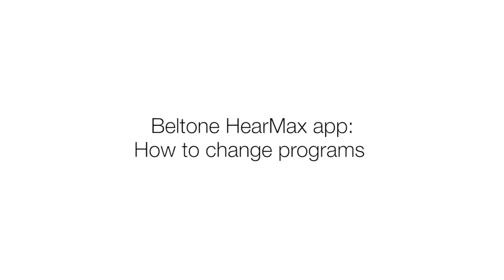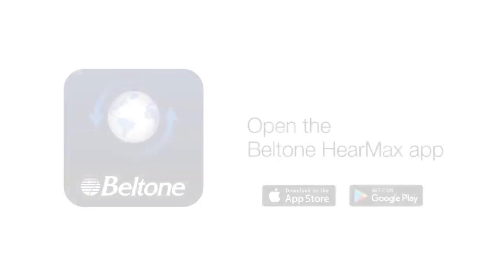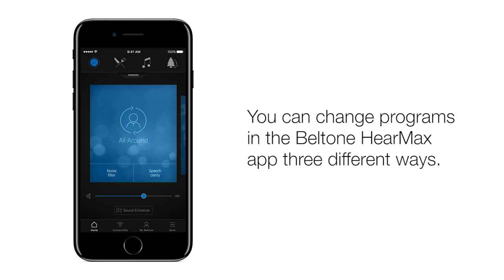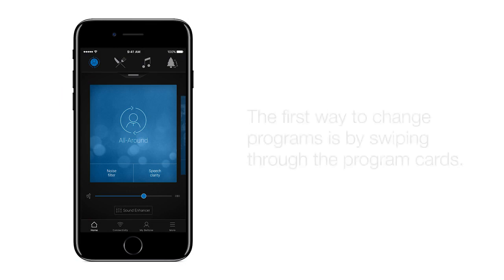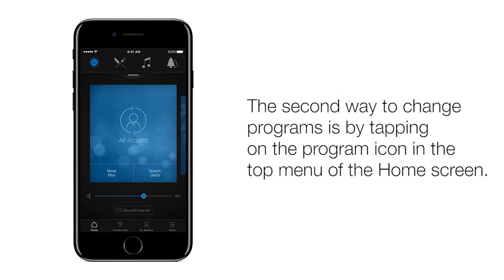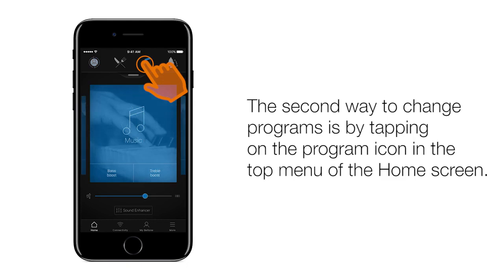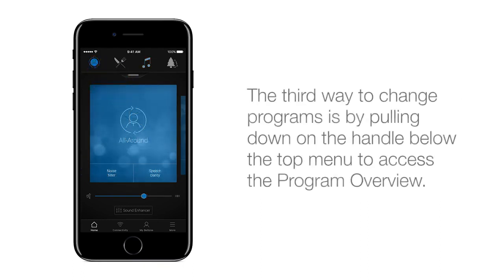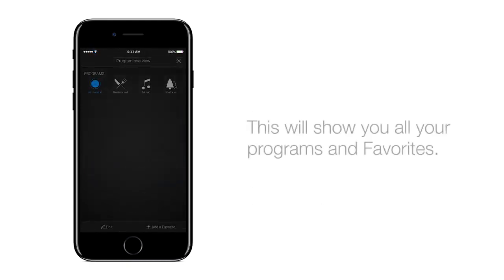How to Change Programs in Beltone HearMax App (Audio Description Version)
Quick and easy tutorial on how to change programs in the Beltone HearMax app.